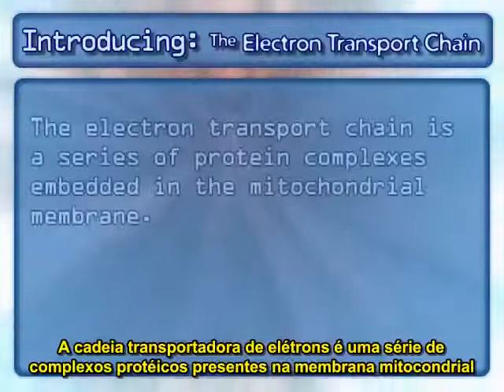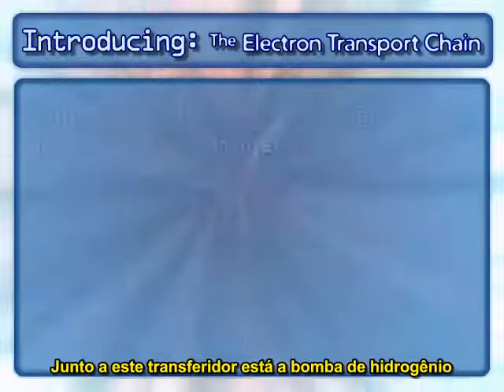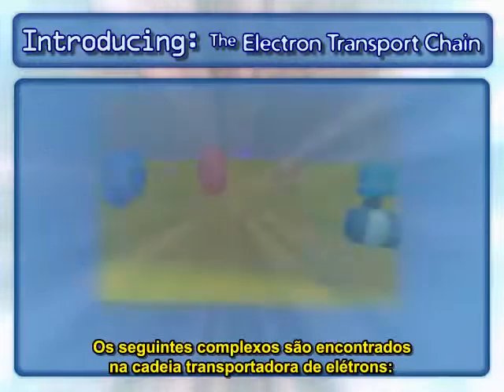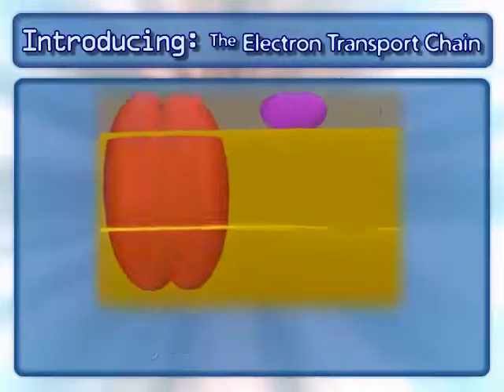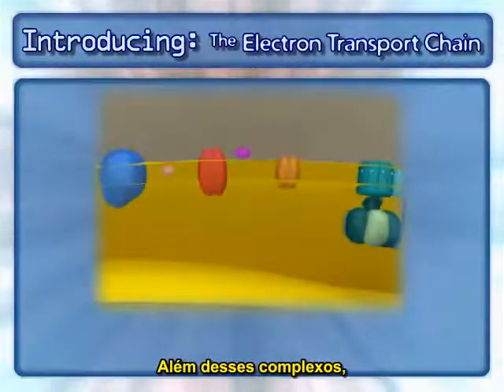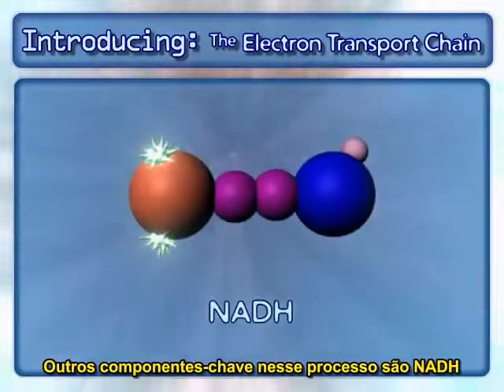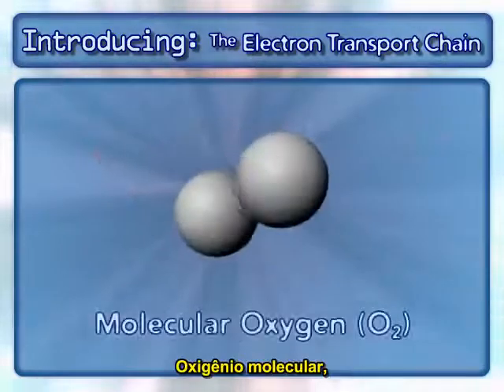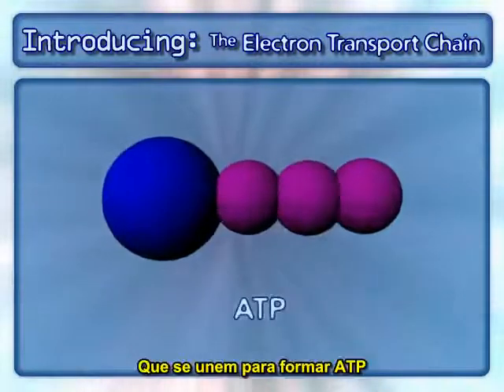Cadeia Transportadora de Elétrons